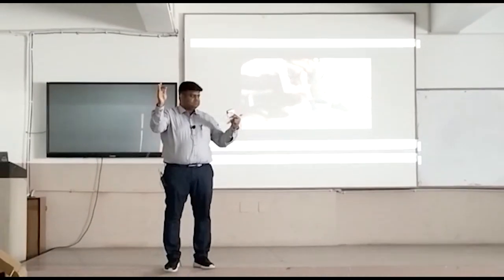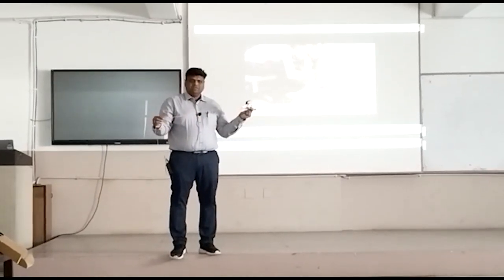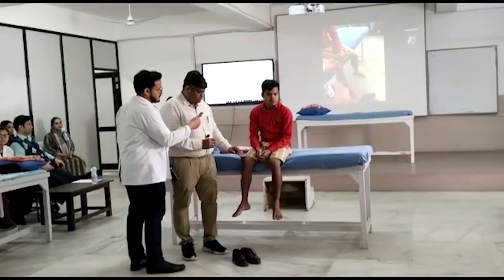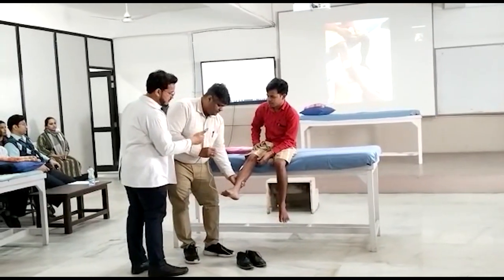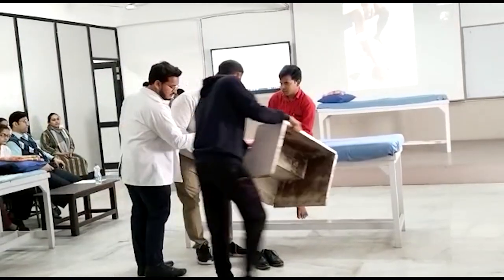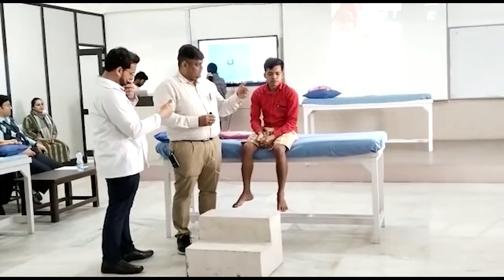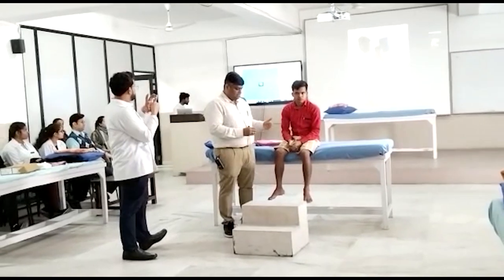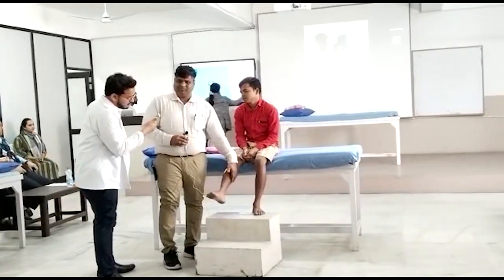Workshop on Innovative Trends in Rehabilitation | Department of Physiotherapy | TMU-IIC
TMU’s Department of Physiotherapy in accordance with TMU-IIC conducted a two-
day special workshop on Innovative Trends in Rehabilitation - Functional Electrical Stimulation.
The esteemed resource person at the event was Mr. Rashmikant Shah, Director & Chief
Physiotherapist, Healthy Future, Advanced Physiotherapy and Neuro Rehabilitation Center,
Ahmedabad, Gujarat.
Teerthanker Mahaveer University’s Department of Physiotherapy is the best physiotherapy
college in Moradabad, U.P. The college offers Diploma in Physiotherapy (DPT), Bachelor in
Physiotherapy (BPT), Master of Physiotherapy (MPT), and PhD programmes certified by the
U.P. State Medical Faculty. The department also runs a Physiotherapy OPD in the multi-
speciality TMU Hospital to provide practical exposure to the students. Explore this fascinating
career option with the top physiotherapy college.